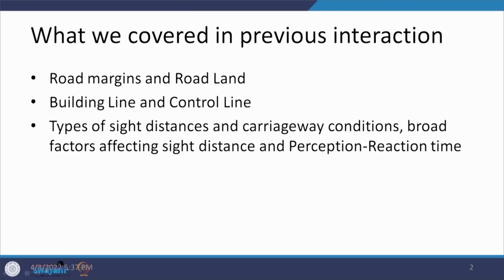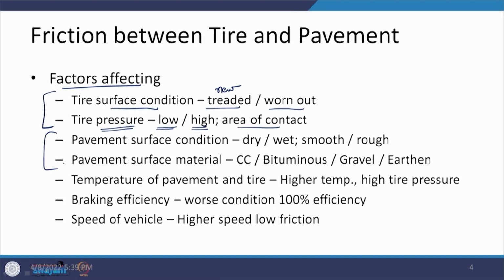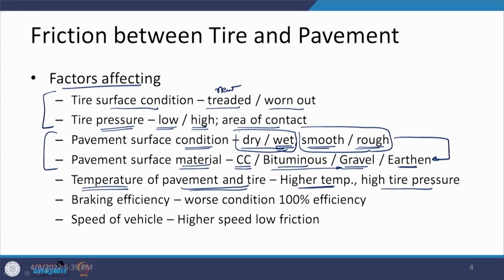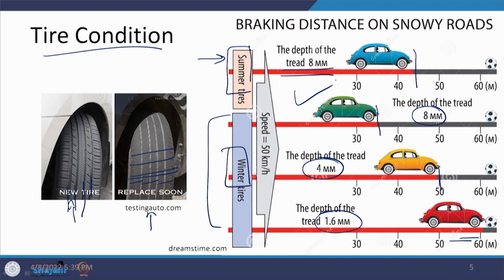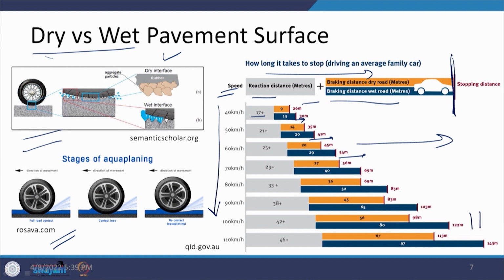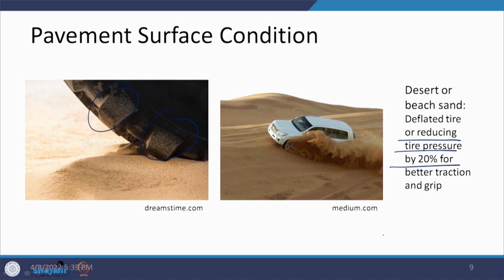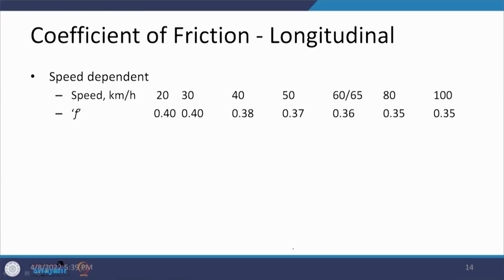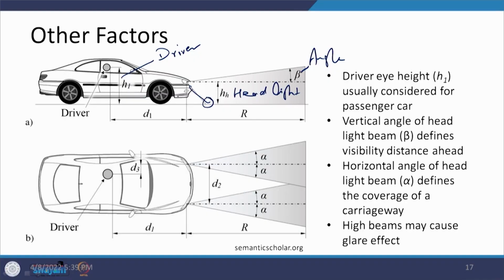Lecture 07: Sight Distance Requirements - 2